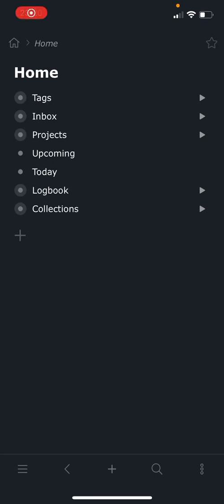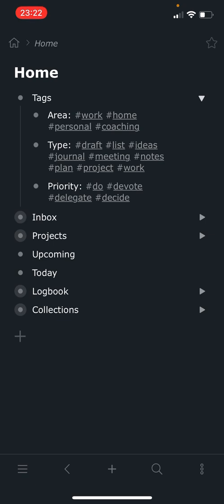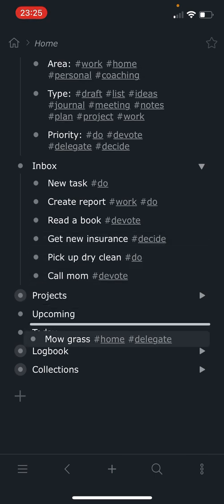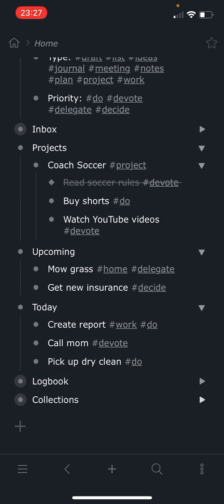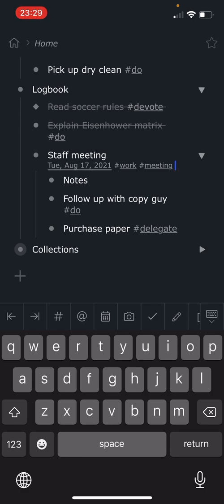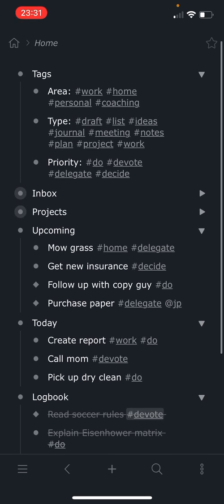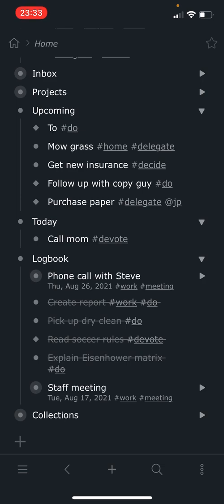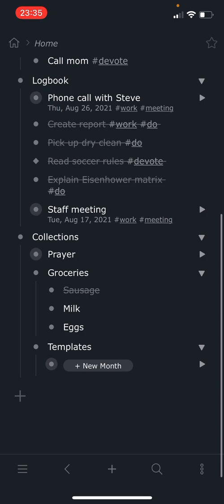Workflowy GTD Bullet Journal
Here’s how I use Workflowy as a GTD system combining ideas from the Bullet Journal and Kanban process.